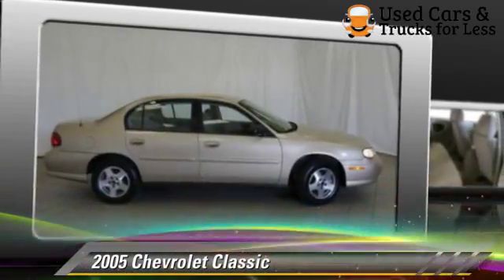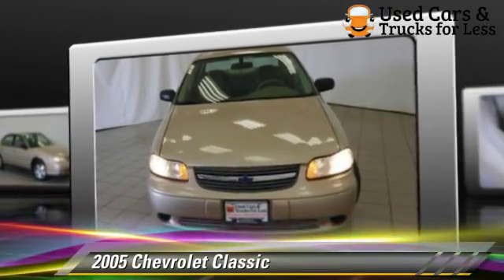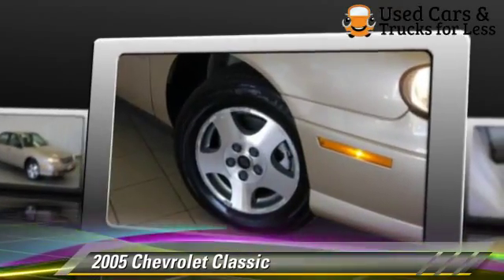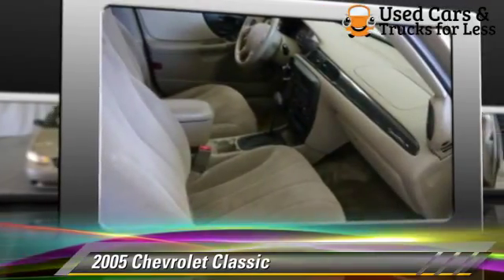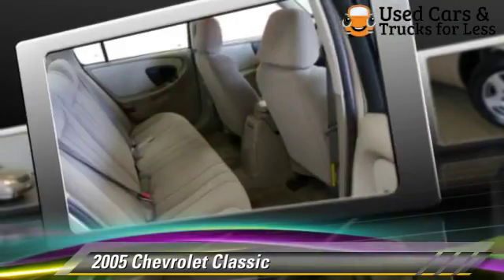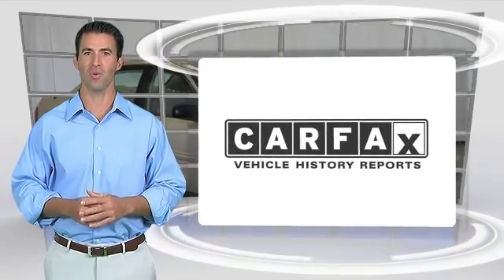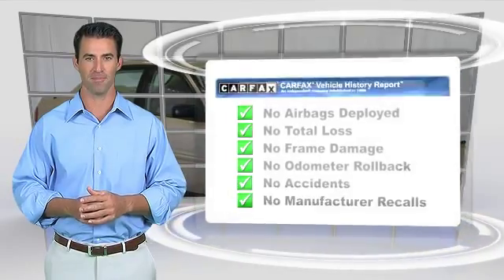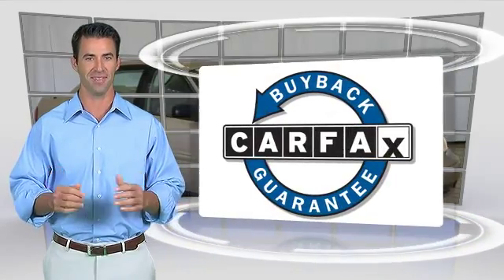Used 2005 Chevrolet Classic - Inver Grove Heights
2005 Chevrolet Classic

$5,787

Color: Tan
Engine: 2.2L 4 Cyl.
Transmission: 4-Speed A/T
Miles: 131328
VIN: 1G1ND52F15M185192
Stock: MX599B

This vehicle features: Front Wheel Drive, AM/FM Stereo, AM/FM Stereo w CD Player, CD Player, Wheels-Steel, Wheels-Wheel Covers, Remote Keyless Entry, Trip Odometer, Tilt Wheel, Front Disc Brakes, Engine Immobilizer/Vehicle Anti-Theft System, Cruise Control, Intermittent Wipers, Headlights-Auto-Off, Bucket Seats, Cloth Seats, Mirrors-Pwr Driver, Mirrors-Vanity-Driver, Air Bag - Driver, Air Bag - Passenger, Rear Defrost, Air Conditioning, Tachometer, Daytime Running Lights, Remote Trunk Release, Power Steering, Power Windows, Power Door Locks, Power Brakes, Additional Power Outlet(s), Clock

**Assurance Plus 30 day/3,000 Mile Guarantee** and **CLEAN CARFAX**. In a class by itself! Nice car! We offer a variety of financing to fit everyone's needs. Don't miss this double-bargain of saving at the dealership AND at the pump! Your time is almost up on this good-looking 2005 Chevrolet Malibu. Climb into this gas-saving Malibu for a smooth ride with the kind of economy that puts a smile on your face. New Car Test Drive called it "...a rock-solid driving personality, a promising safety outlook, and lots of features at an attractive price. And we expect the Malibu to continue its strong quality track record..." It scored the top rating in the IIHS frontal offset test.

[DFIN:3:3213975:A:2005:99935CFE:2832af72390f3e4f70f4b5c6764a9df1]